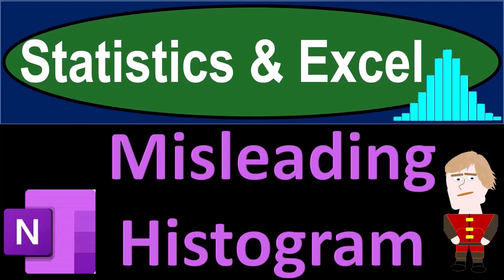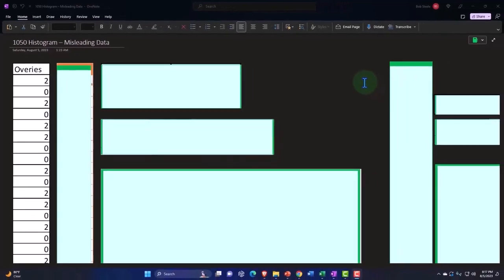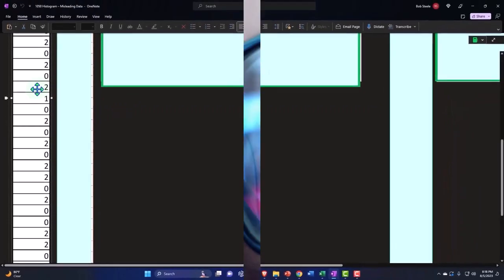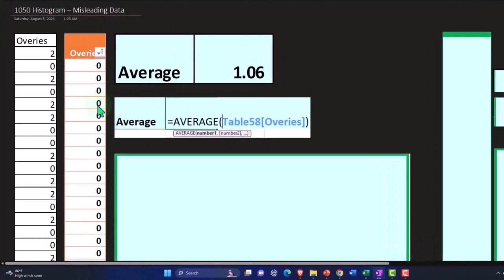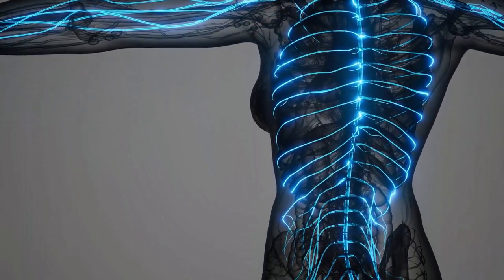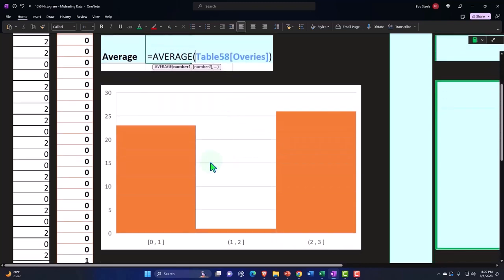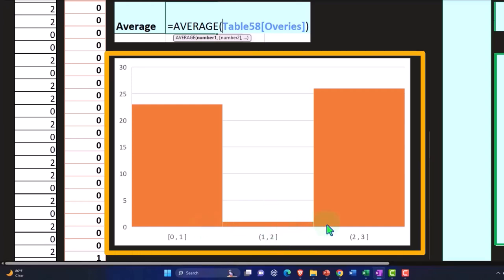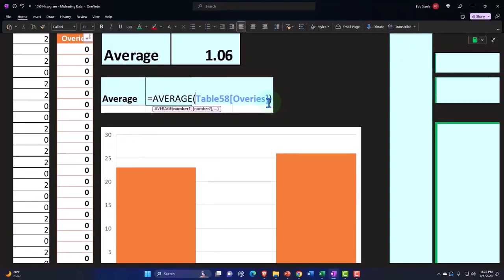Misleading Histogram Part 1 Statistics & Excel